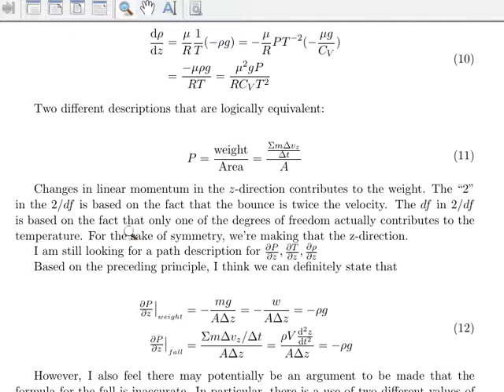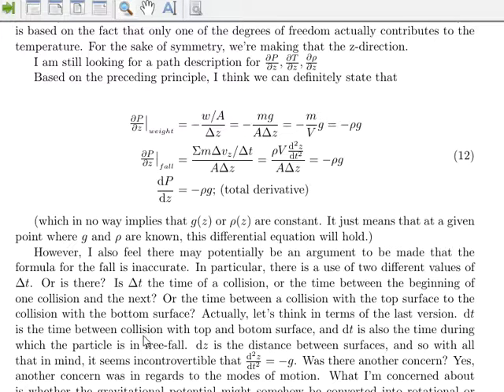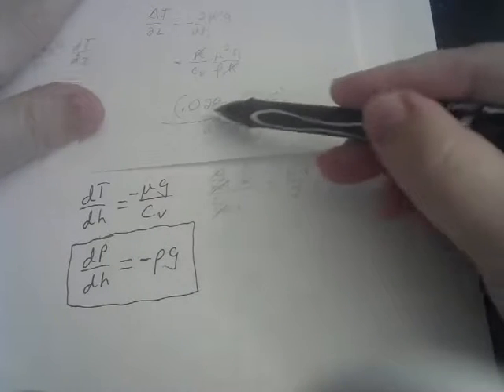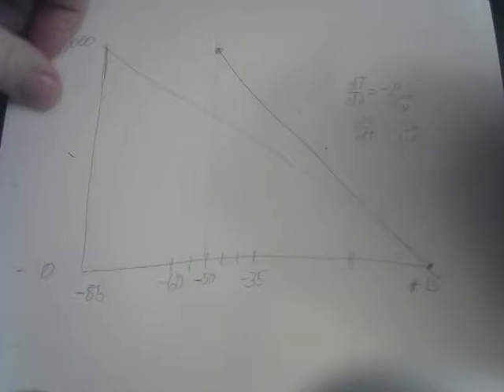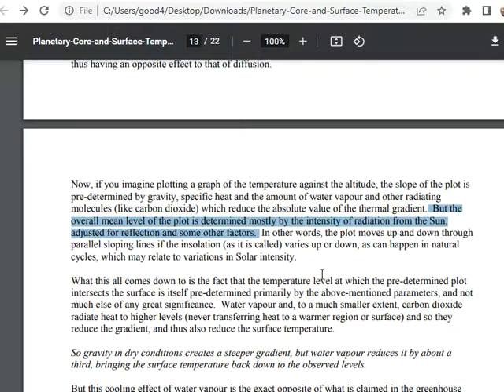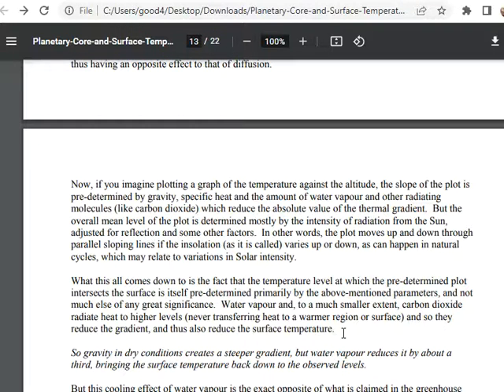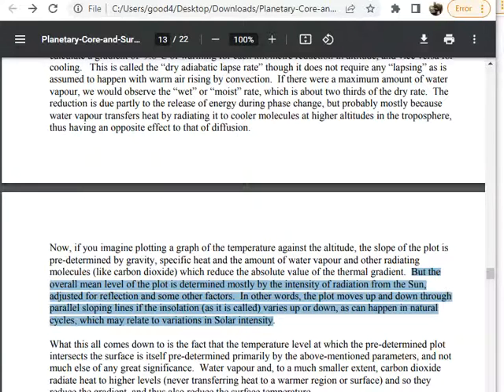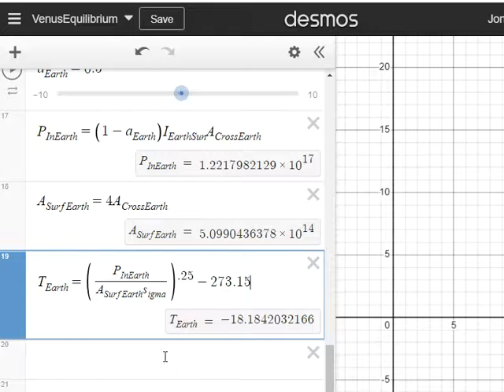AGW Douglas Cotton Reaction 10